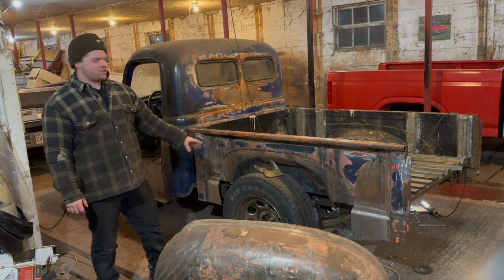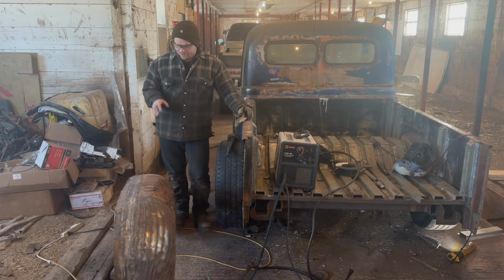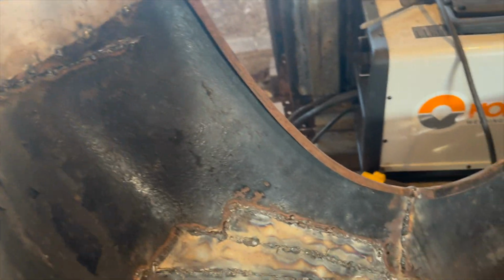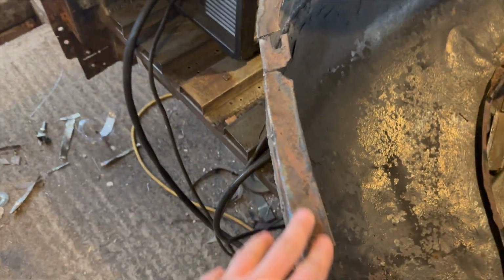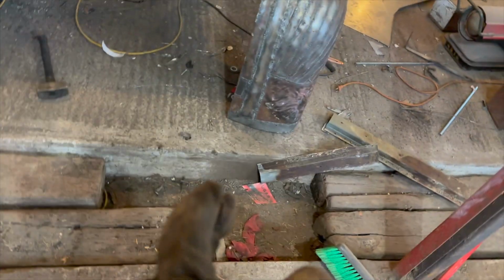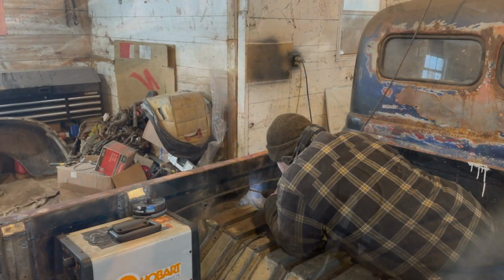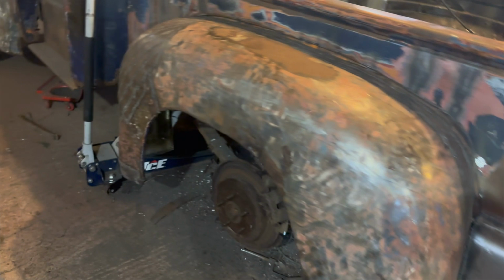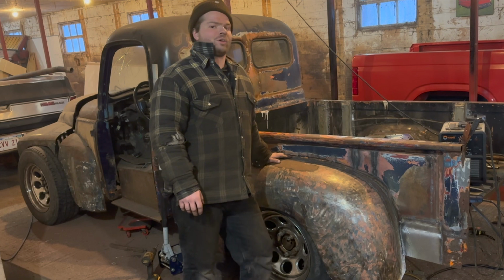Classic Truck Rescue one fender at a time on the Rat Rod Style 1954 International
If we want to start working on running boards, rear valance, etc, we are going to have to sort out these fenders. In this video, we dive head first into the Terrys chocolate orange fender and handle the rust repair and some dent repair, we also mount it and modify the bed to tie into it.